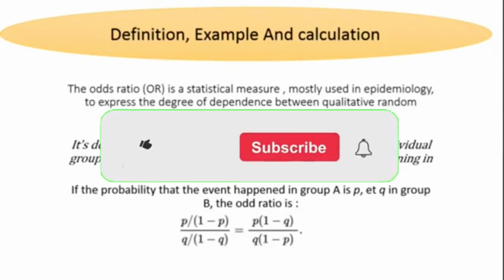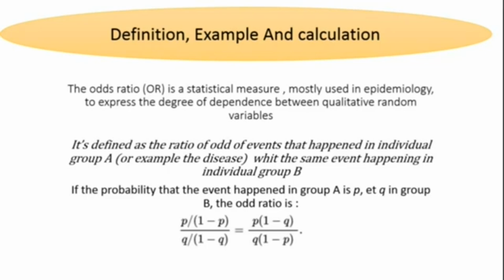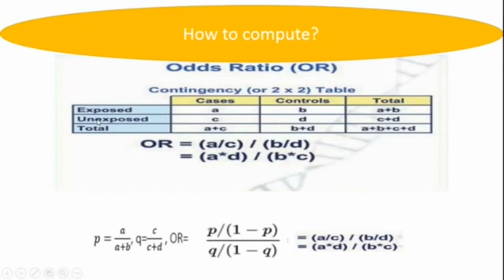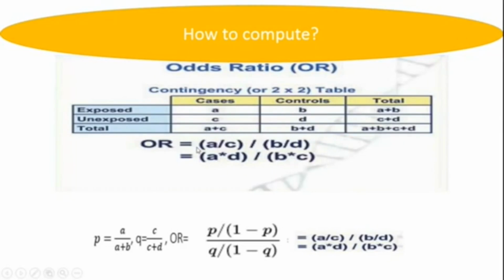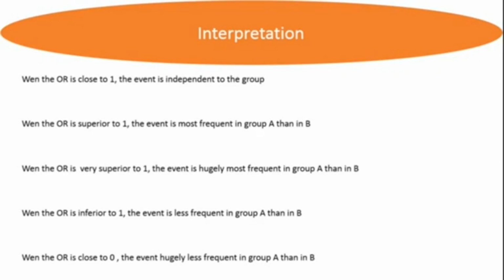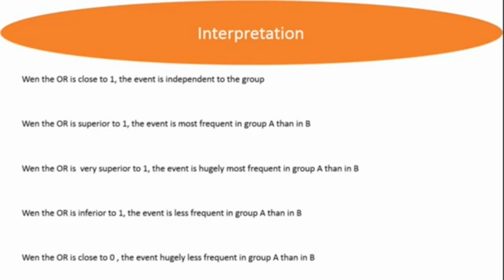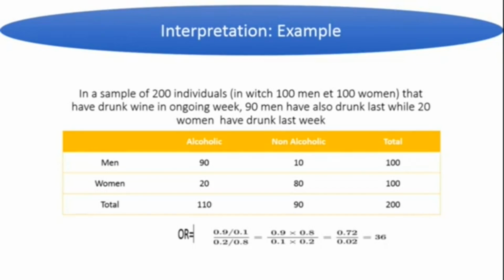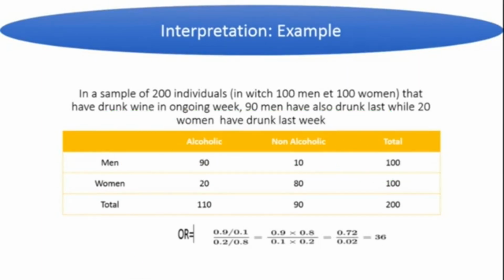How to Calculate and Interpret Odds Ratio and Relative Risk in Theory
In this video, we explain the theoretical foundations and practical significance of calculating and interpreting odds ratio and relative risk. Ideal for students and professionals in fields like epidemiology and social sciences, this tutorial covers the essential concepts and applications of these statistical measures. Enhance your understanding and improve your research skills today!